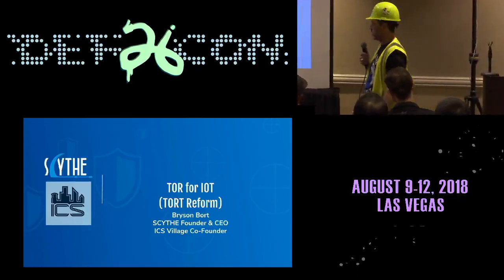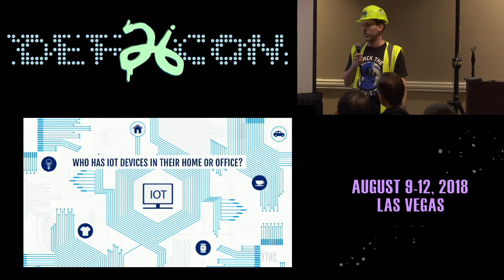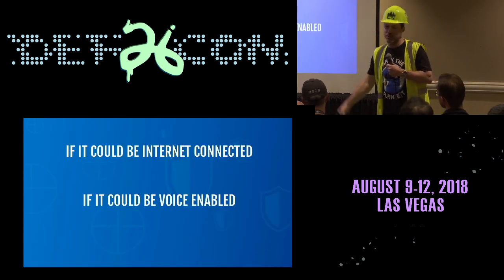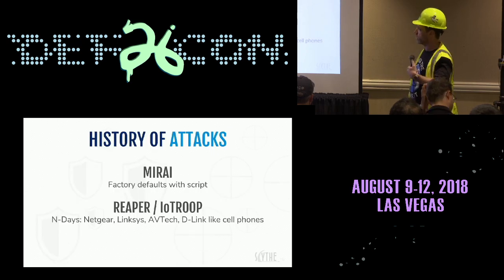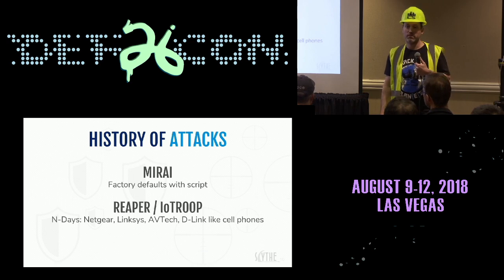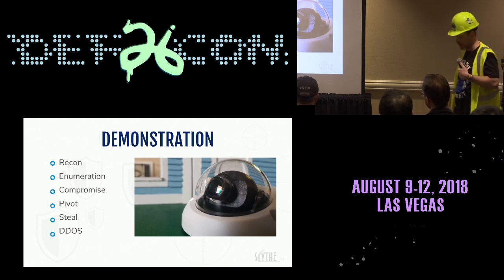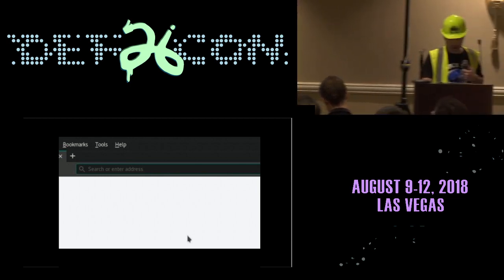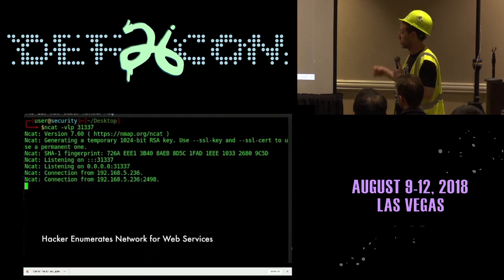DEF CON 26 ICA VILLAGE - Bryson Bort - TOR for The IOT aka TORT Reform